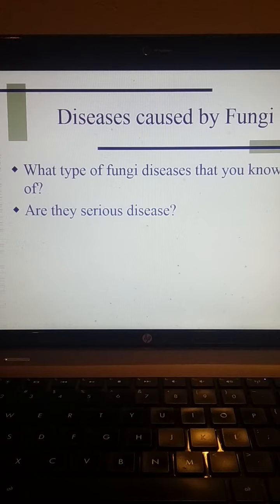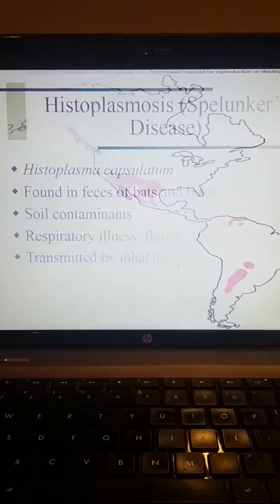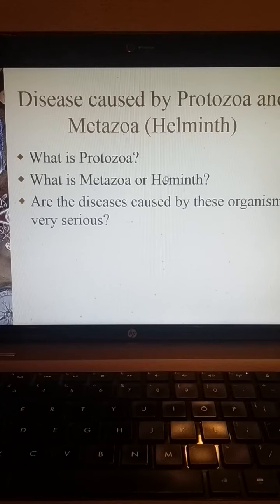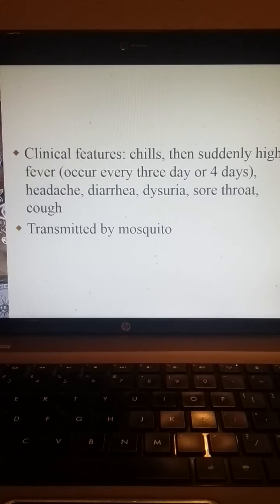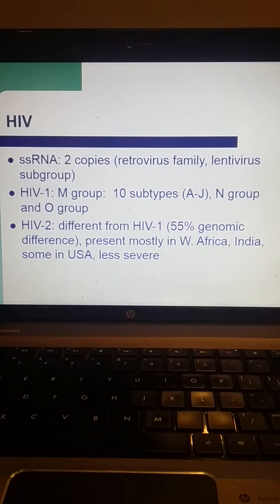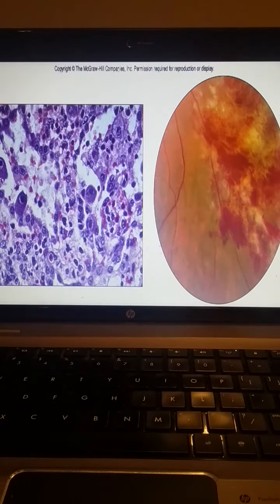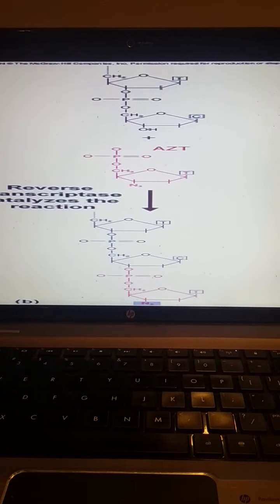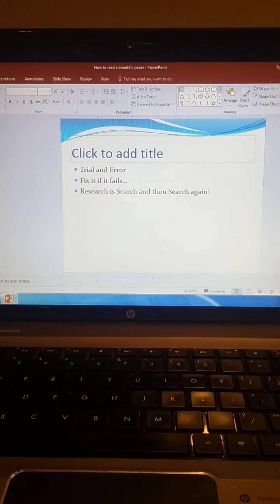11.14 Part 2